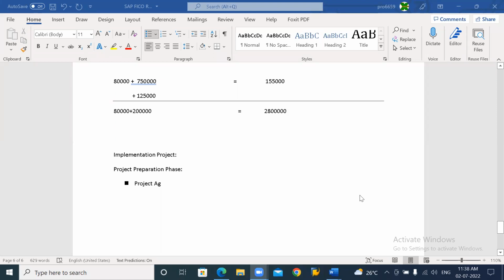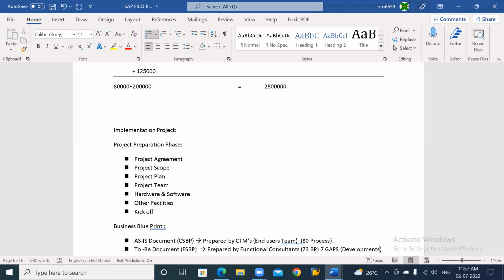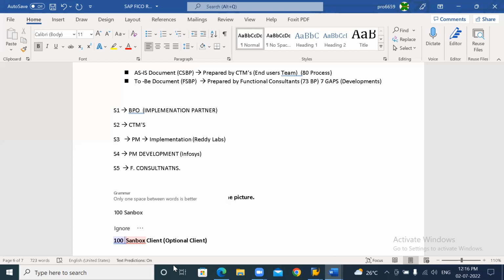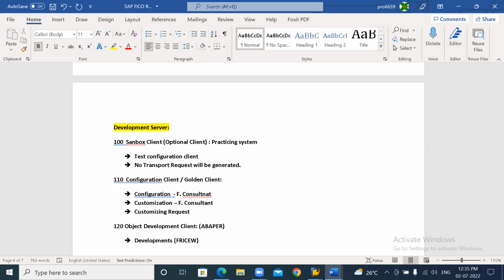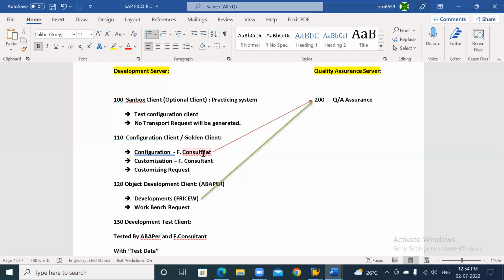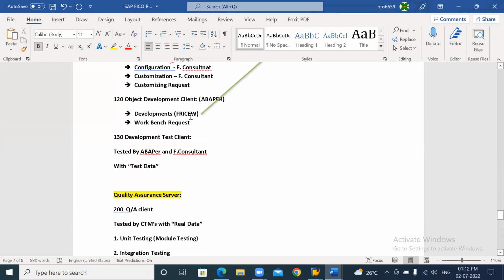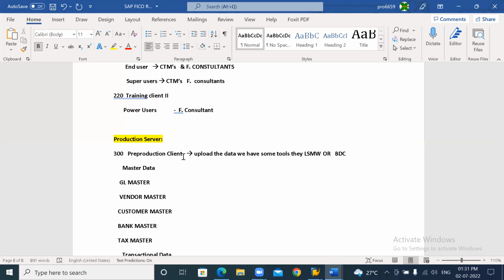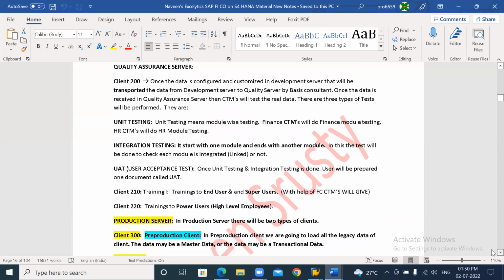Day 6 SAP FICO S4 Session 02 07 2022